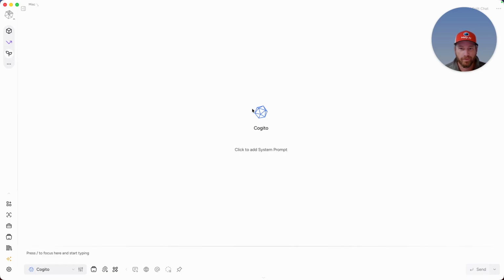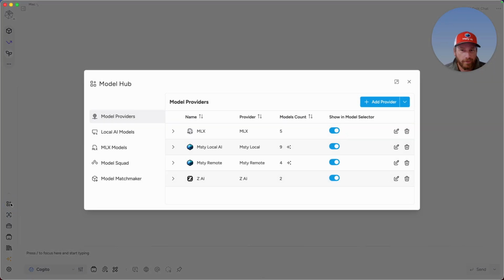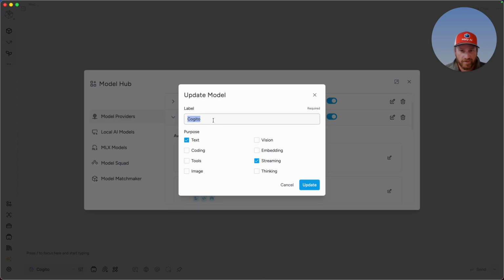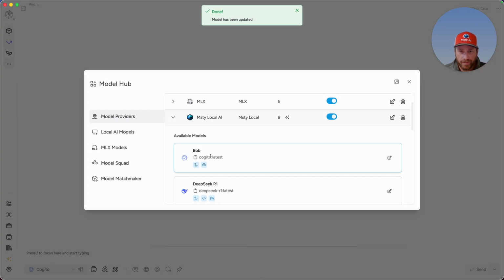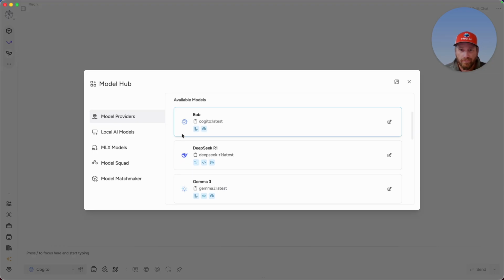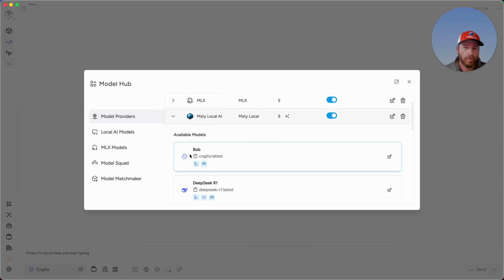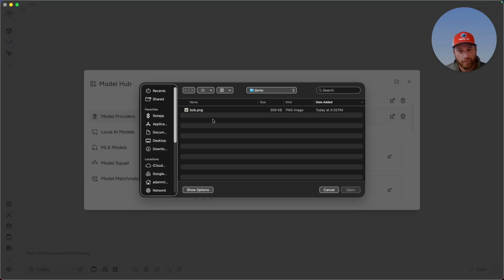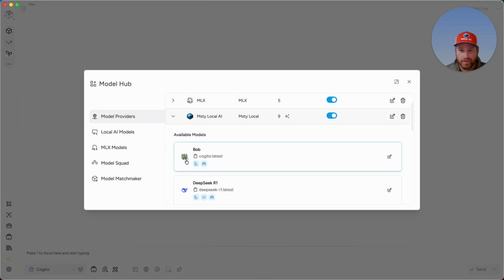Change Model Logo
In this feature spotlight, you'll see how you can update a Provider and Model logo to a custom image. This example takes it a little further to show how you can personify a model, to give it a little more of an identity.